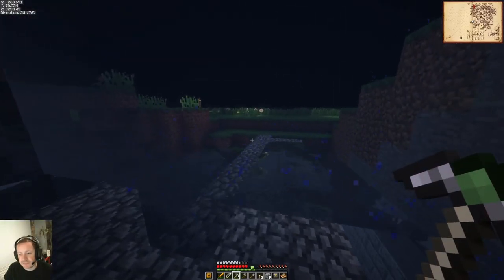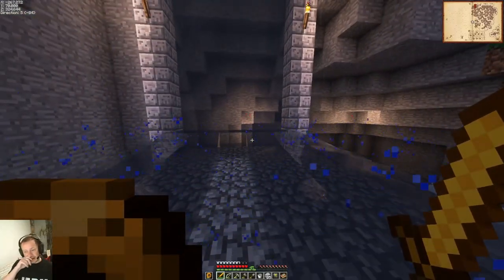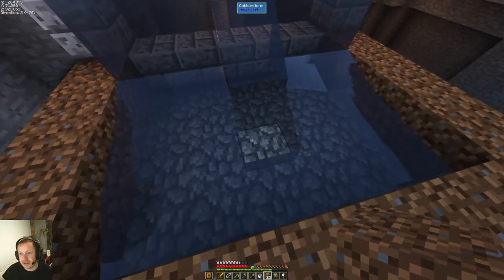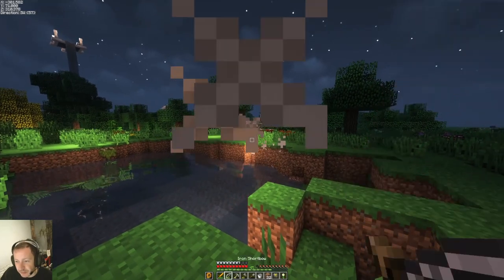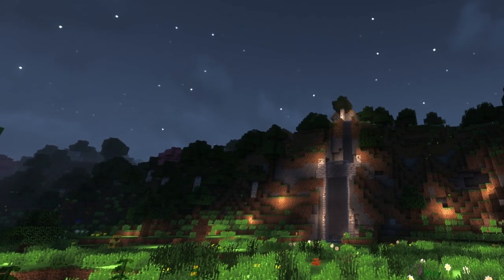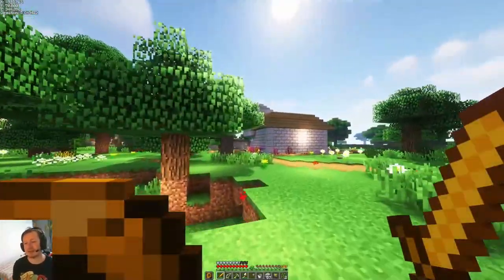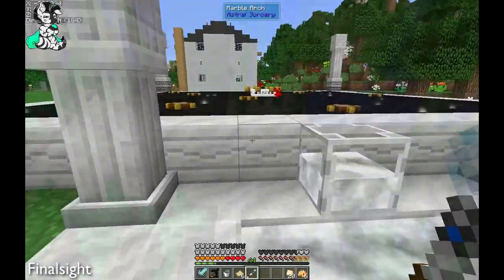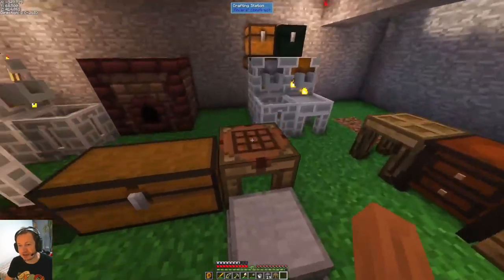And you get a helmet! Everyone gets a helmet! - Sevtech Ages #52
We open with more waterfall debugging and laughing at Minecraft water physics, but we move on to making new helmets for everyone, and industrial farming.

This is a six-player co-op PvE survival series playing Minecraft (Java edition) modded with the Sevtech Ages modpack, with multiple viewpoints. Experienced players tutor first-time players how to play the game. All the music is specially composed and performed for the series by Tufty Indigo. Occasional strong language and sexual humour.